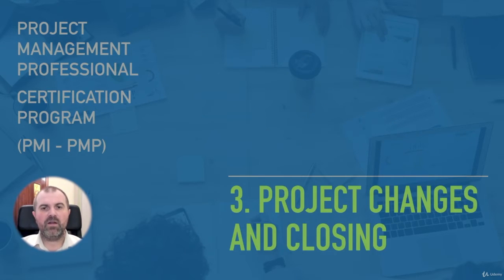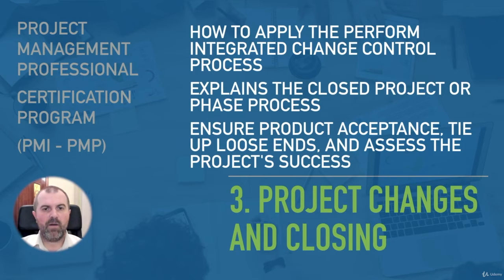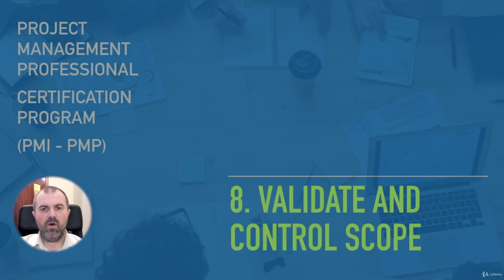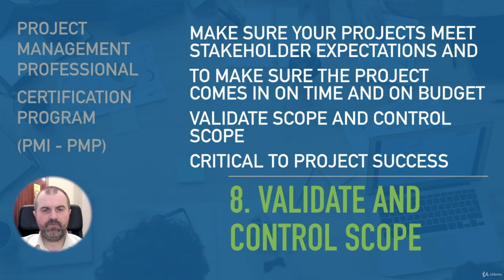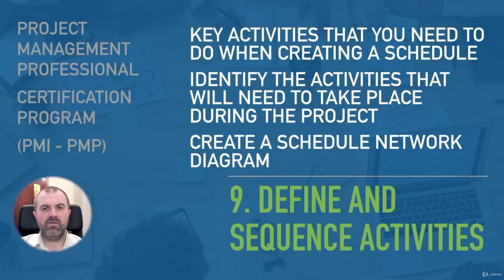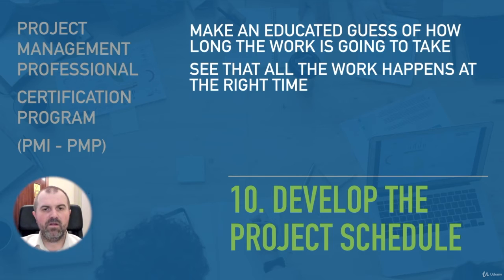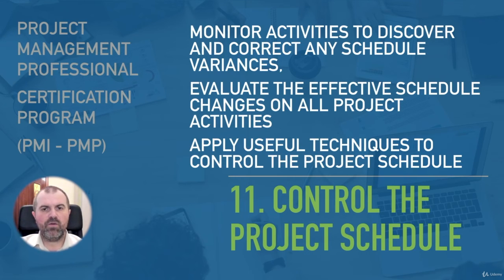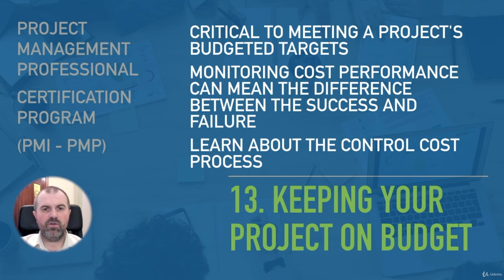Managing Stakeholder Engagement PMI PMP Lecture 02 Program Overview I